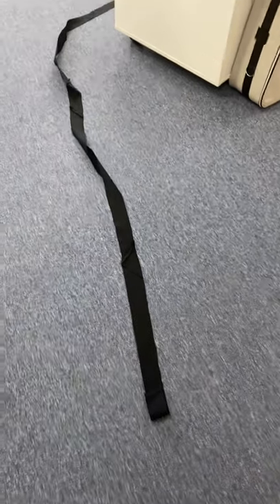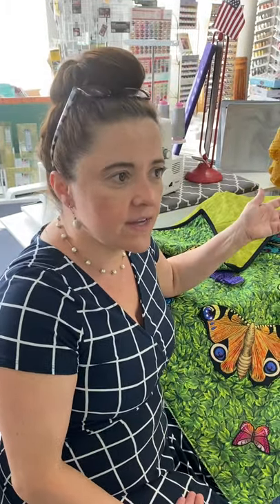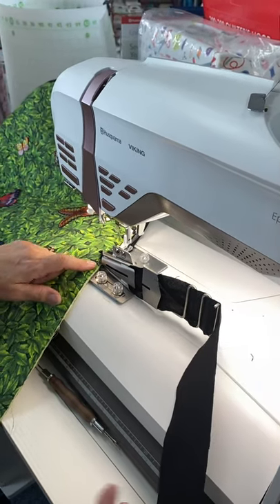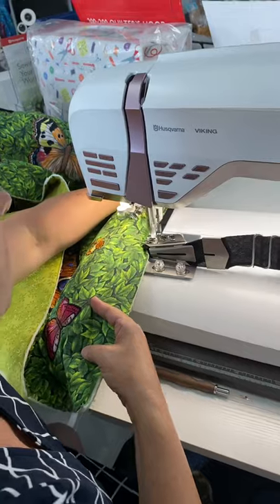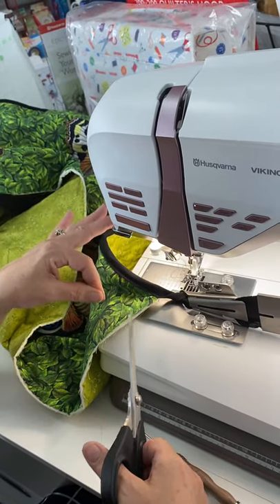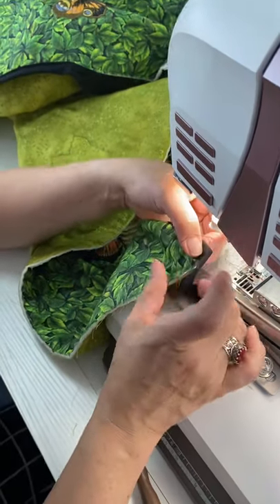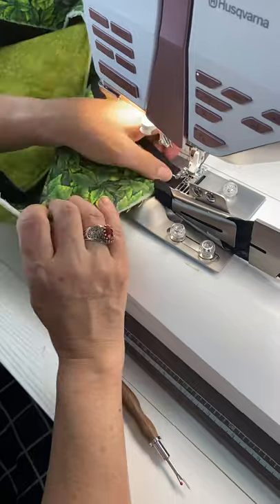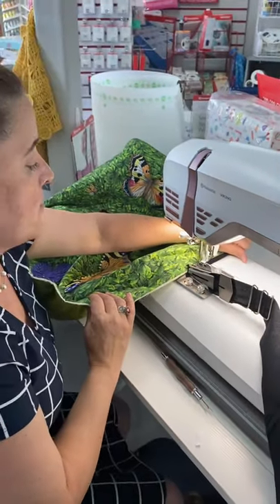Husqvarna/Viking binding tool tips!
Some helpful hints and tips for using the Viking binding tool, handling corners and having fun! Binding made easy!!